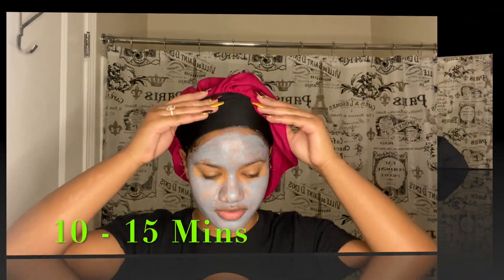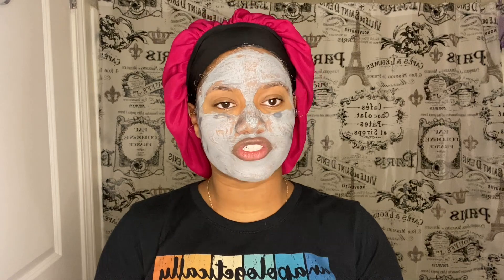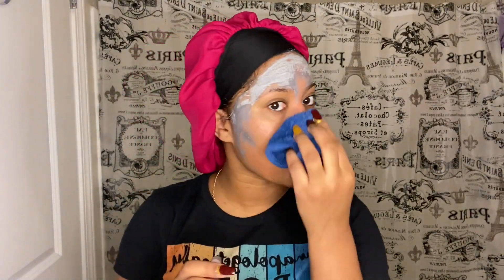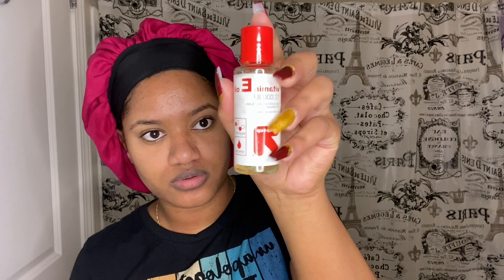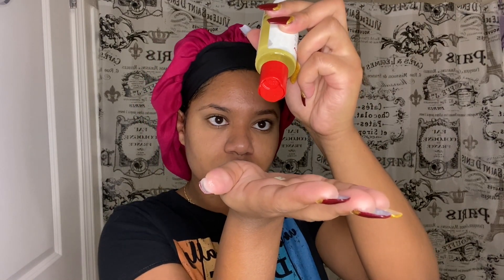Updated Night Time Facial Routine | Curology to NOXZEMA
Please comment with any suggestions you may have for the next video!:)

Products:

-Clinique lotion
-Noxzema Ultimate Clear Anti Blemish Pads
-Shea moisture clarifying mud mask

(FREE) Drake Type Beat - GUCCI Free Type Beat I RapTrap Instrumental

Song: Honesty Artist:
Mr.Mono
Album: Global Depopulation